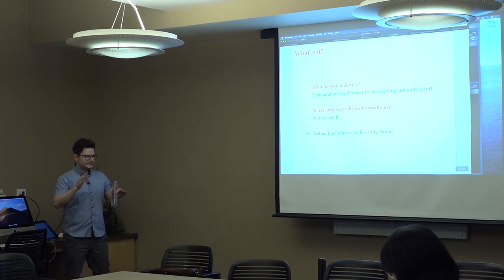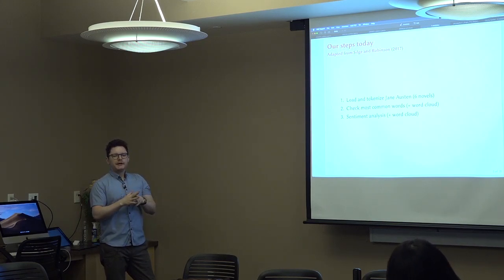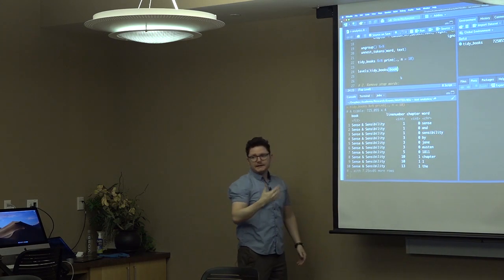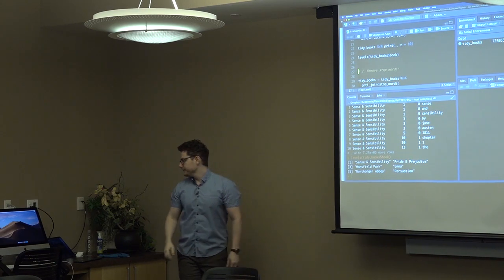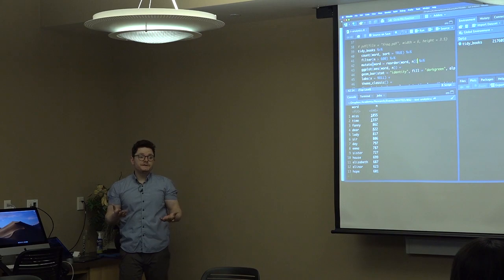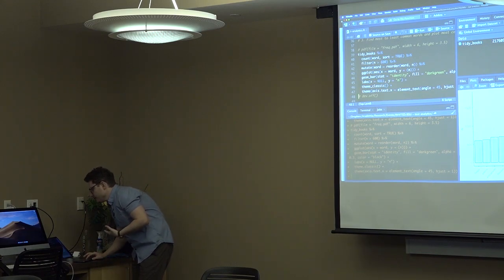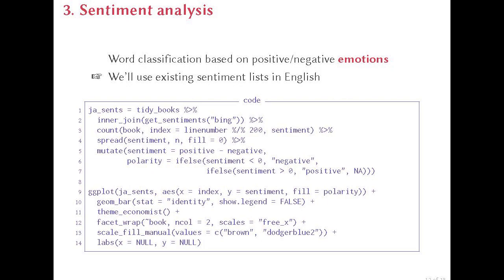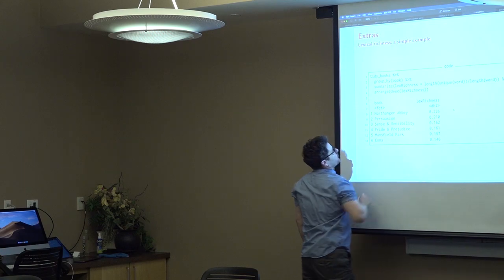Talk on text analytics using R at Ball State University (Department of Journalism).